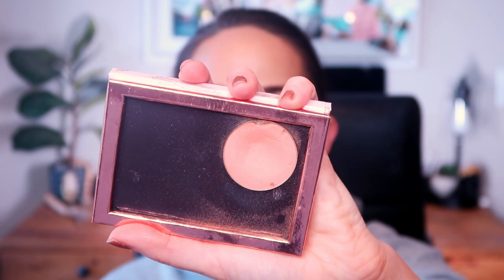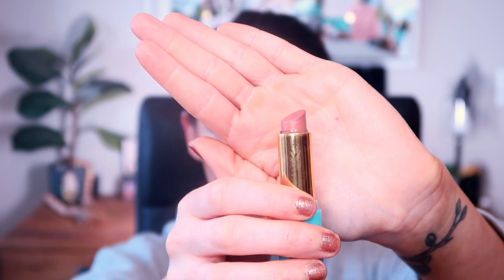GRAVEYARD PROJECT PAN 2022 ☔️ INTRODUCTION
GRAVEYARD PROJECT PAN

I am so freaking excited to be starting another round of the graveyardprojectpan! Thank you so much to Emily for creating this amazing project!!

If you are new to this project, we choose 4 - 6 products to work on in the following categories:

✅Resurrection: Products we were unsuccessful in panning/completing in previous projects
✅Collecting Cobwebs: Old products in our collection

Check out the spreadsheet with all of the participants!

All thoughts and opinions are my own. you know I'll tell you know I'll tell you what's up. I do thank you from the bottom of my heart if you use them!